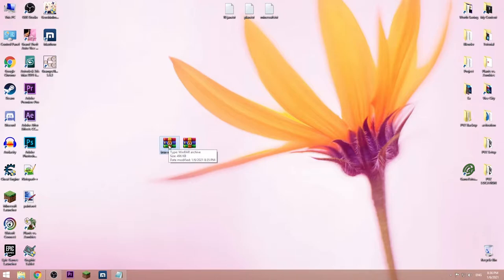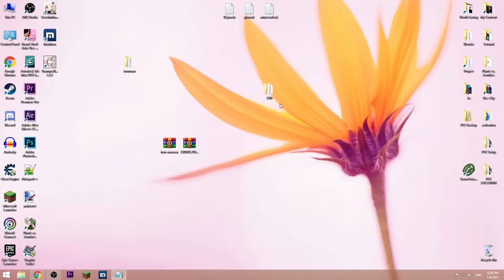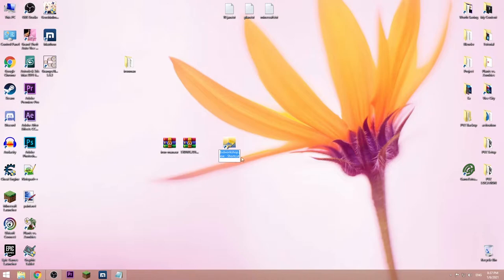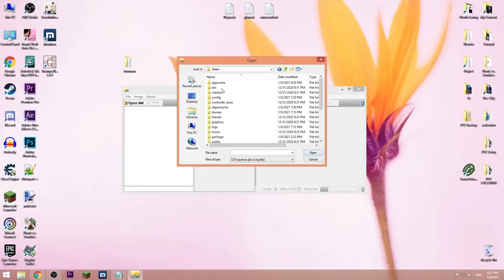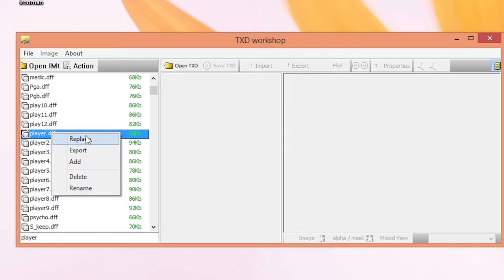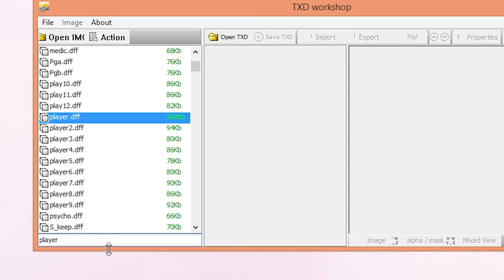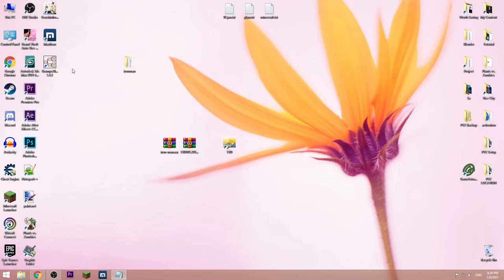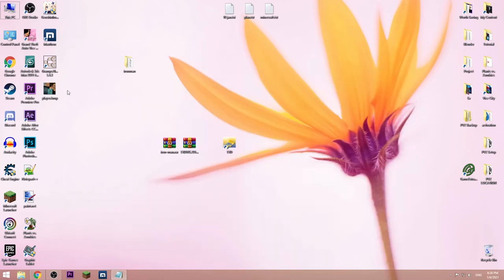How to Change Tommy Vercetti Model to Iron-Man In GTA Vice City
ow to Change Tommy Vercetti Model to Iron-Man In GTA Vice City
tony stark marvel